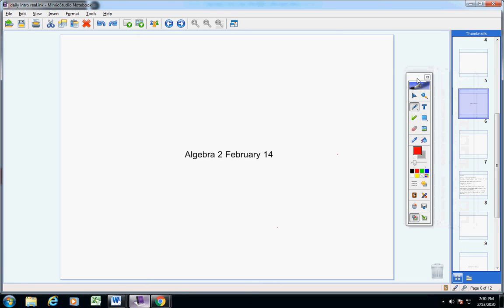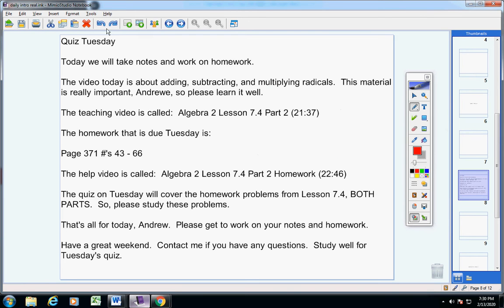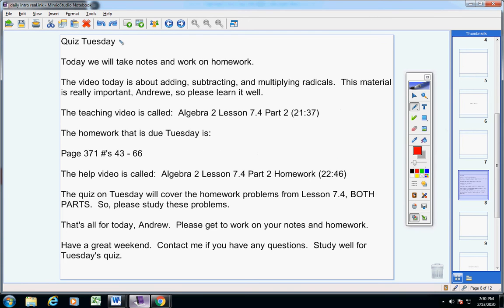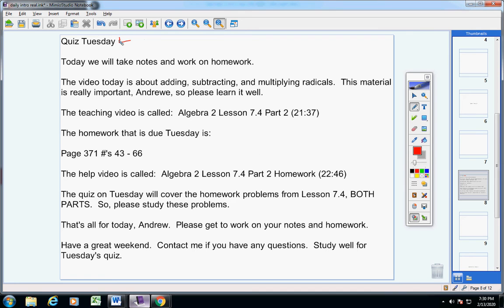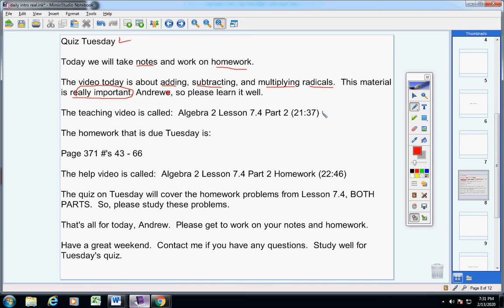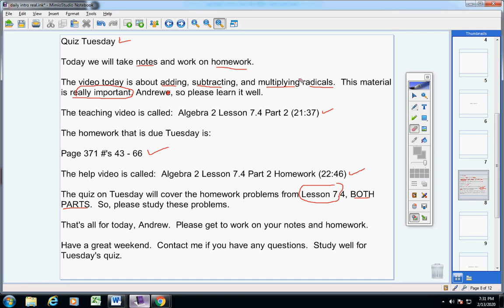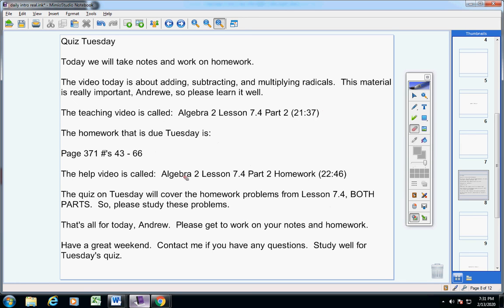Andrew February 14